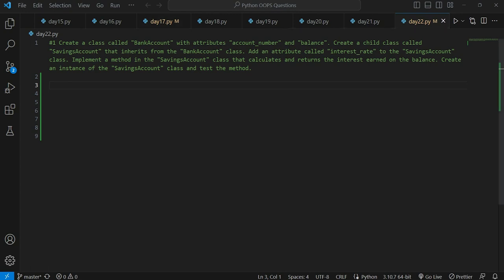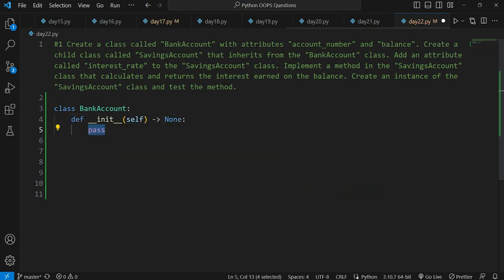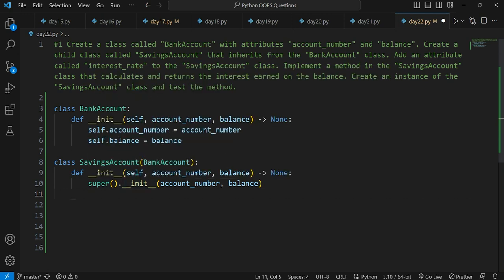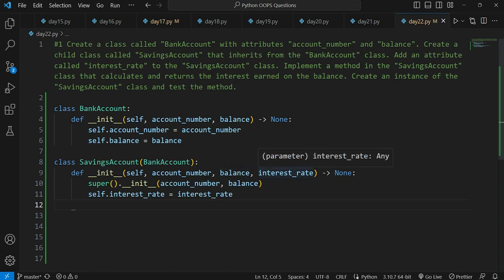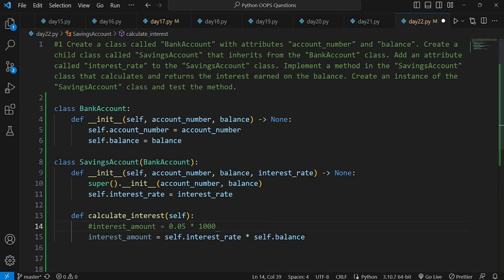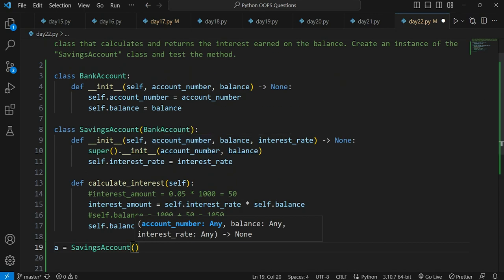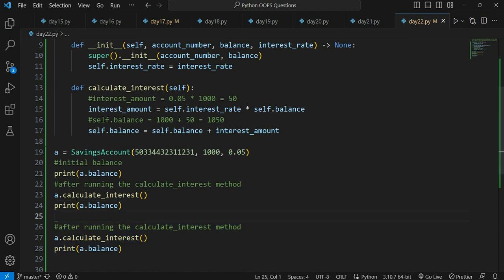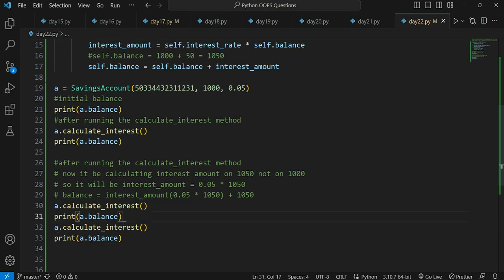Master OOP Question-Solving with Python: DAY22 day22 | what is super keyword | Single inheritance